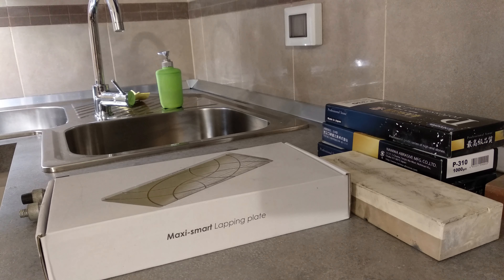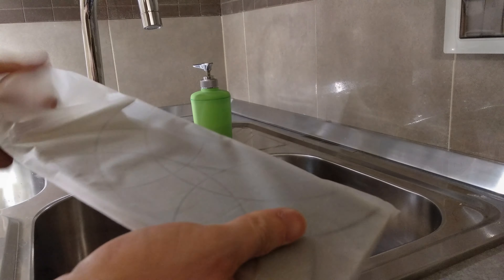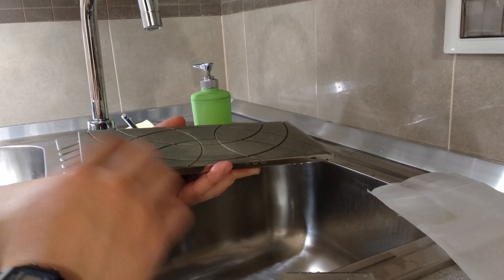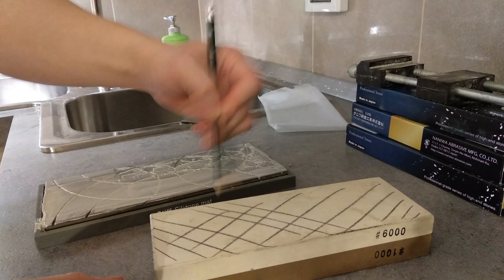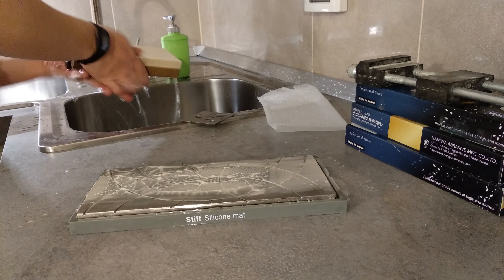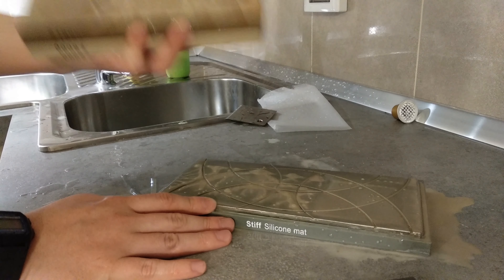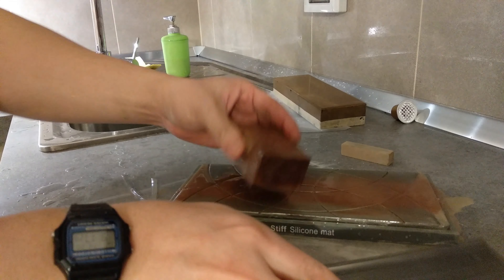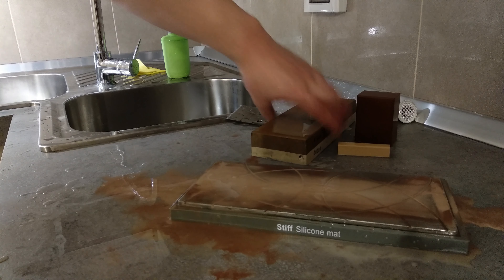Sharpening with Heiko in MILAN | Part 1 of 2